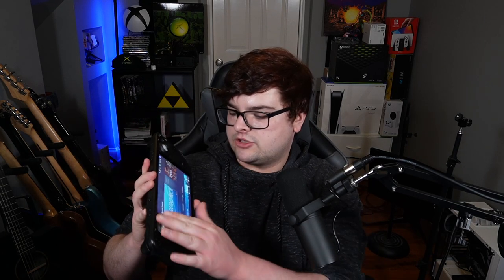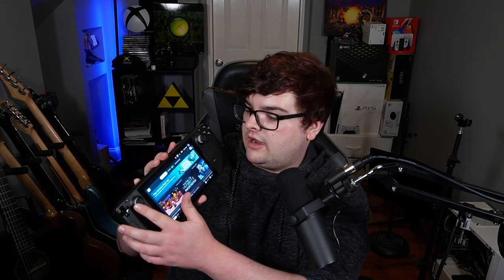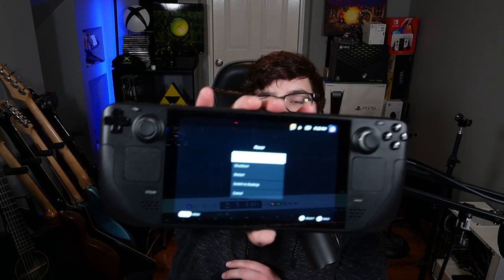Steam Deck First Week Impressions (Is It Worth the Hype?)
As a Q1 Steam Deck owner, I wanted to try to sit down with a simple "quick shoot" video giving my overall impressions on the Steam Deck after experimenting with it for a week. I discuss the handheld OS, the Arch Linux desktop with KDE Plasma, running games on Steam OS, and of course, using Windows to play "Halo: The Master Chief Collection."